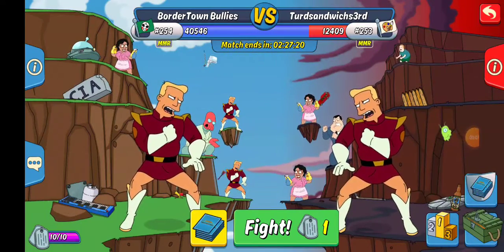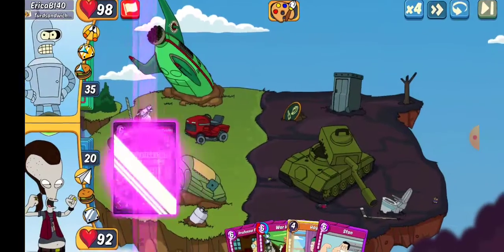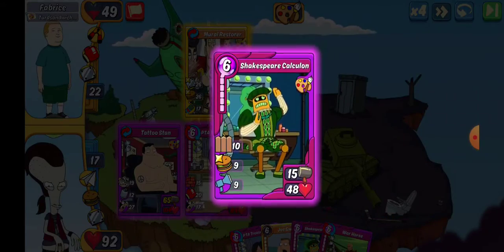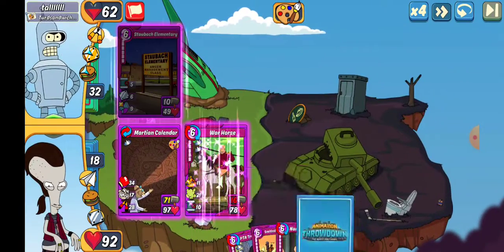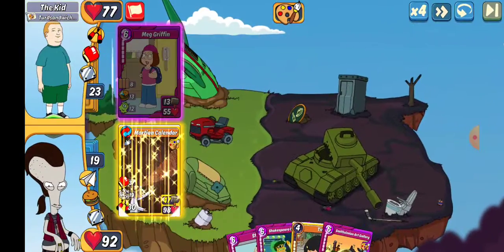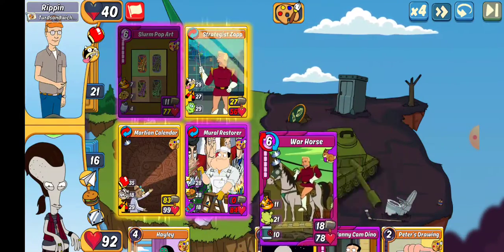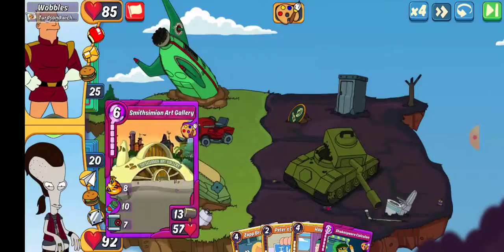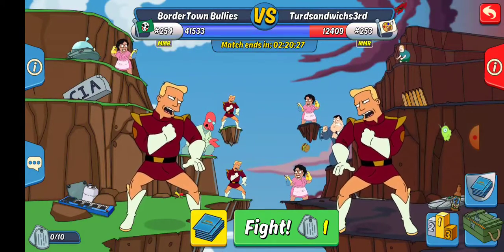Animation Throwdown - Art Rumble Match 2